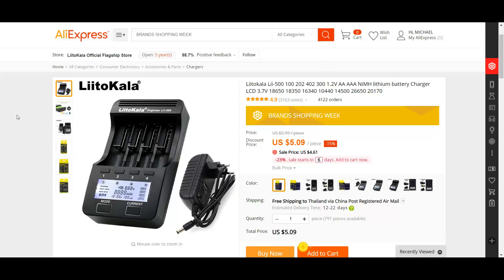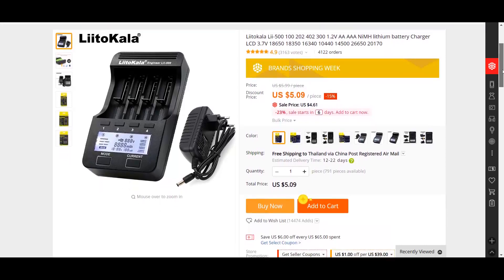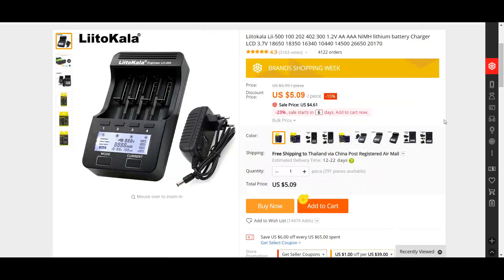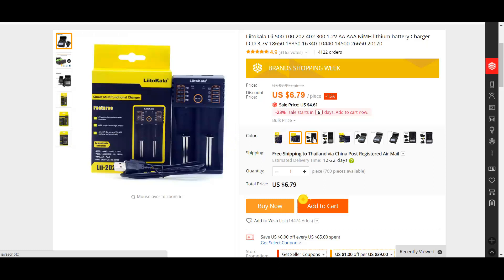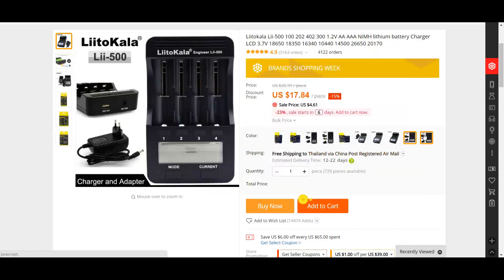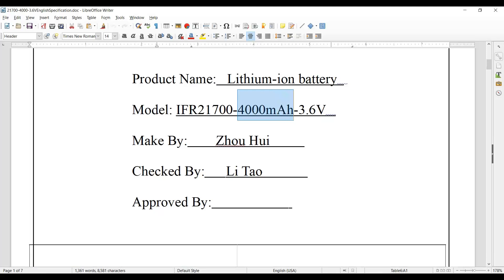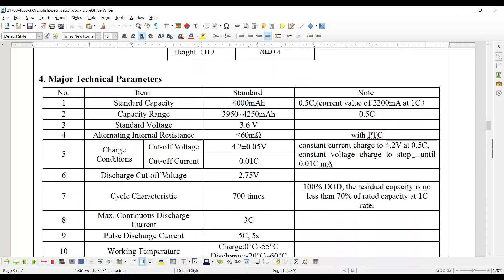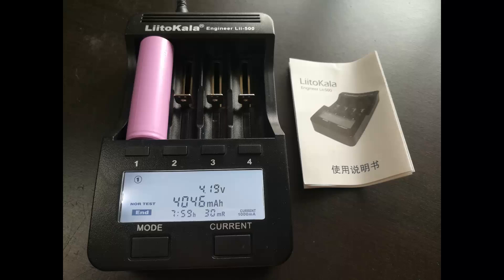21700 Lithium Battery Pack Part 6 - Single Cell Capacity Testing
I do a full capacity test of a single 21700 battery cell which is rated at 4000 mAh.  The cell comes through with flying colours!